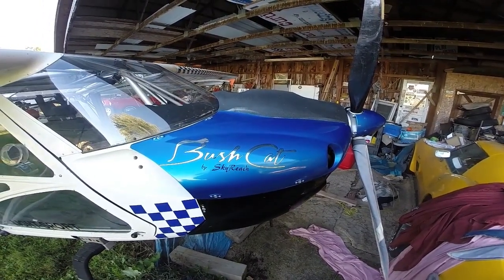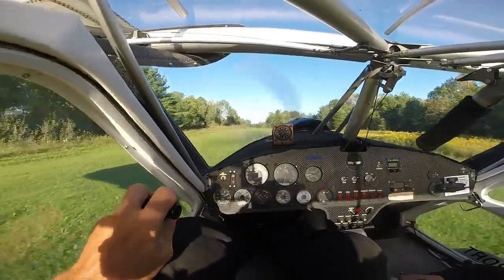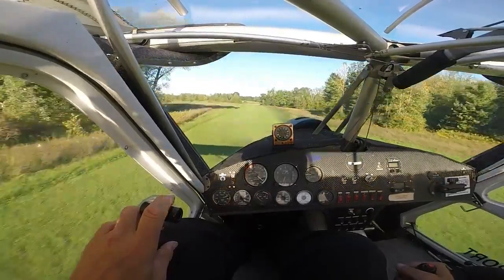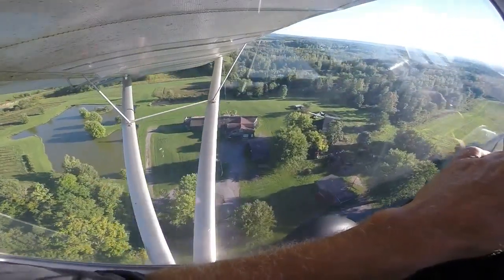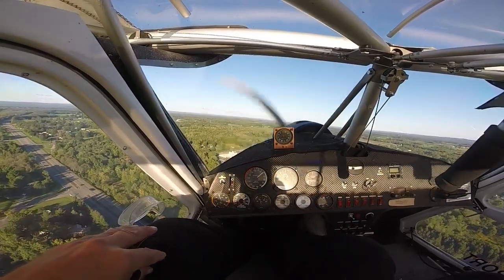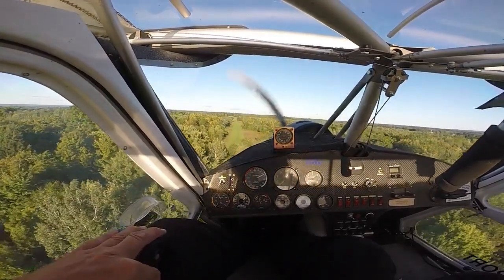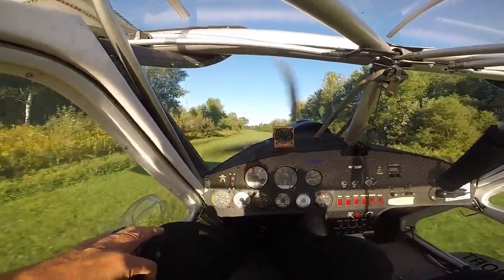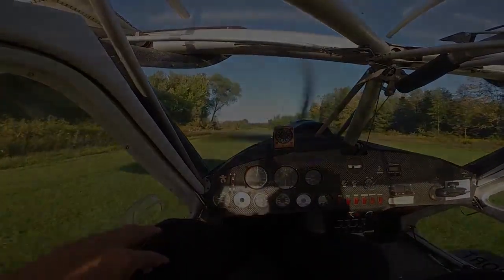BushCatVortexGeneratorsOn20180915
Got the New Vortex Generators installed on the wings of the BushCat. This video is just a demonstration of the added Short Take-off and Landing performance that was added. I used to approach at 60 MPH and now 40-45 MPH works great. Watch the airspeed on the approach.